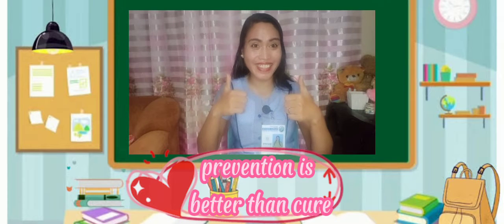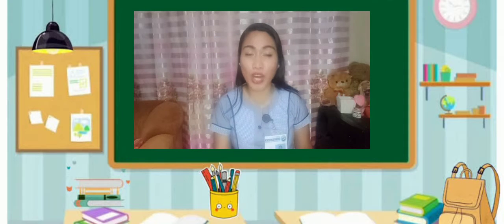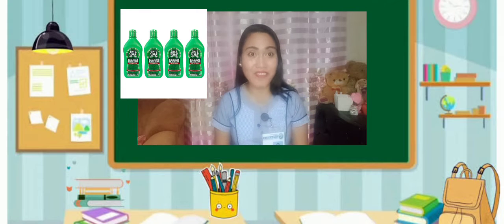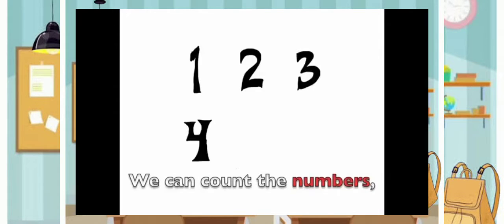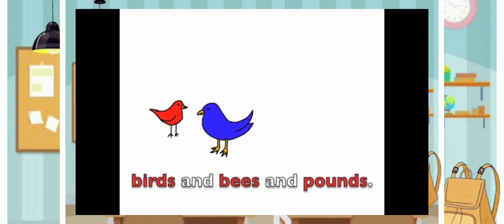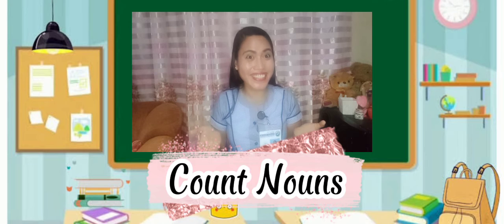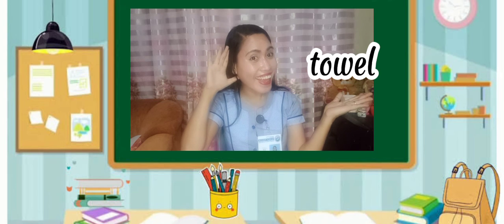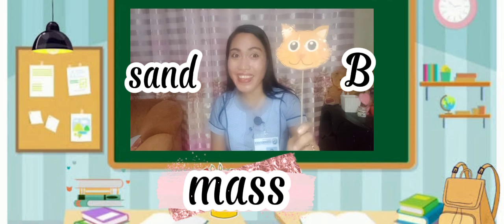Mass nouns and count nouns digitized lesson